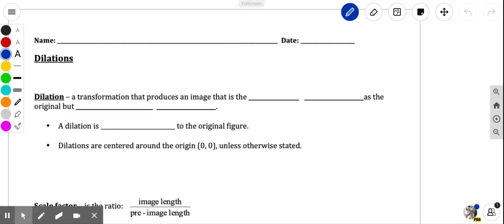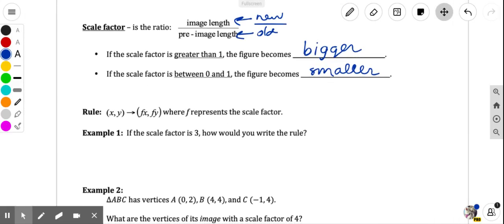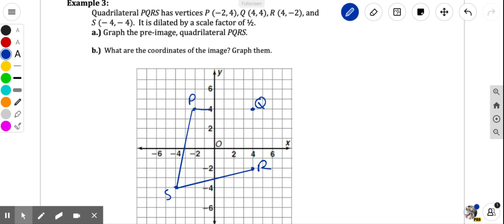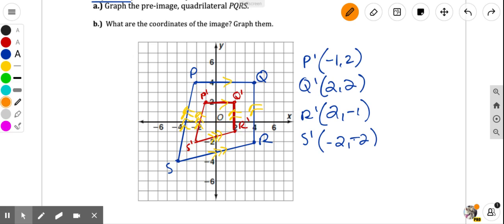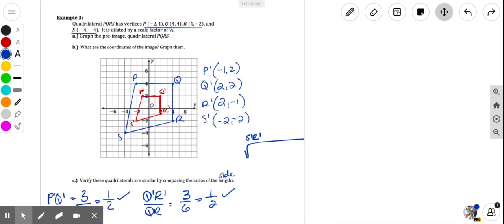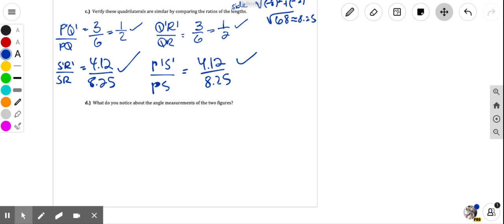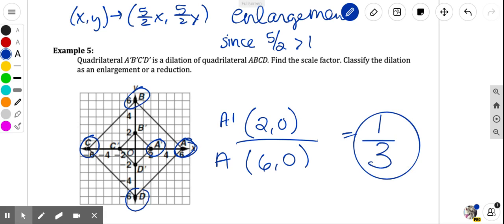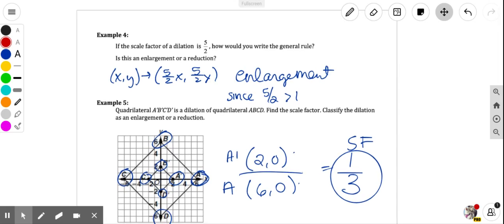Dilations Day 1